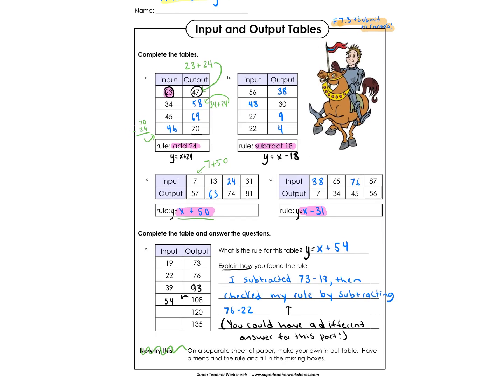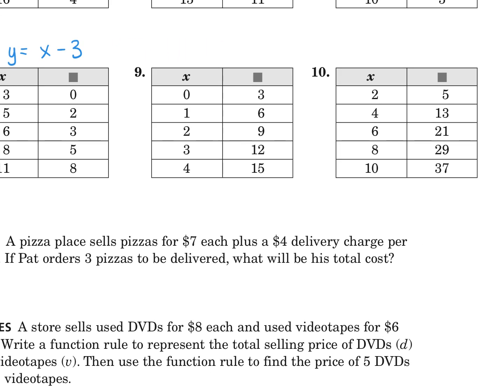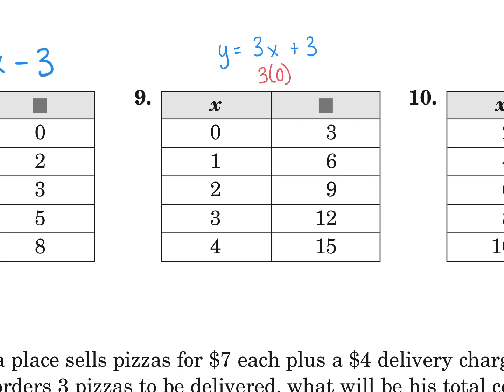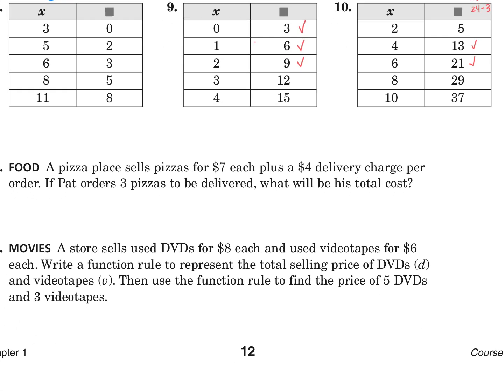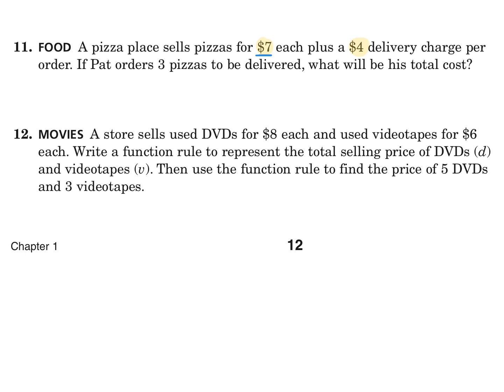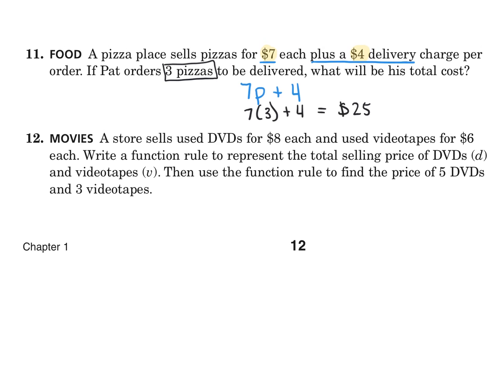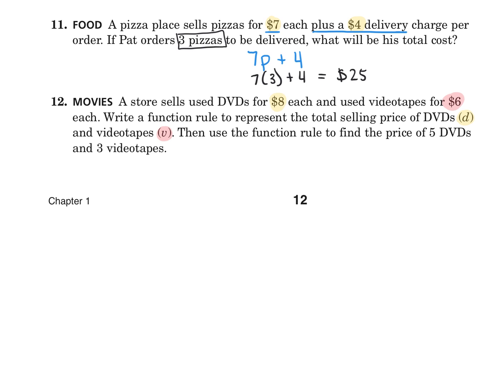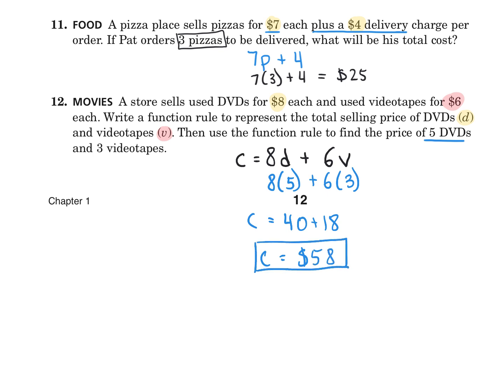F7.2 - Function Tables .mp4